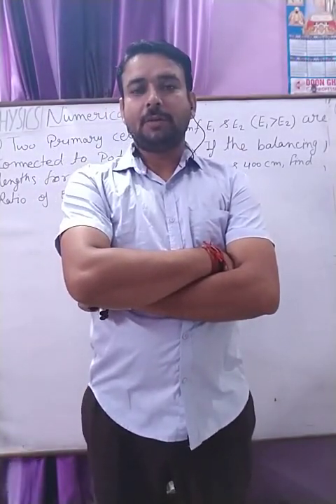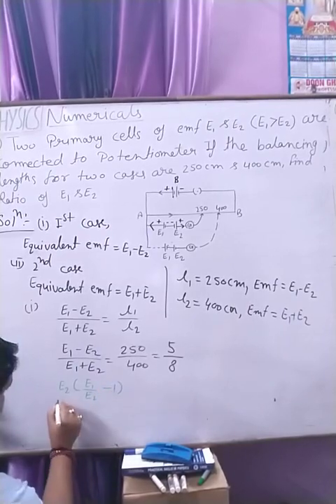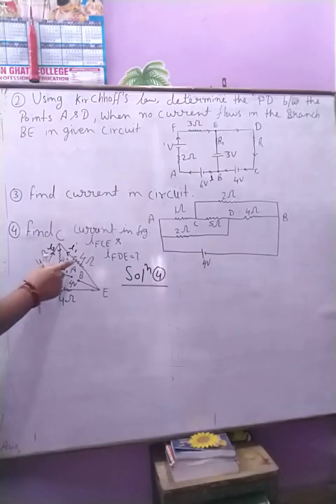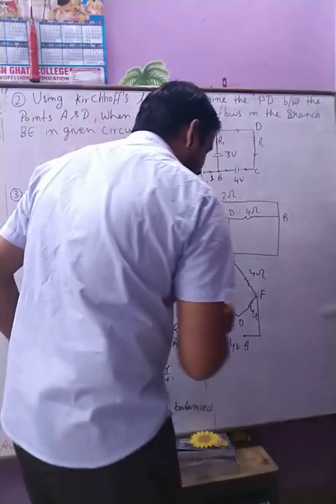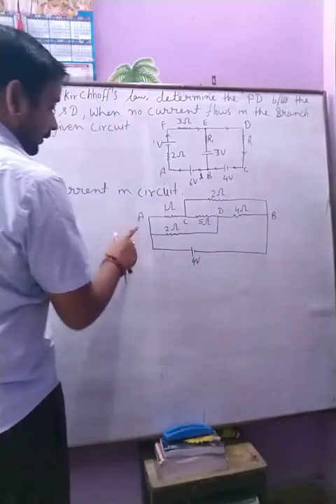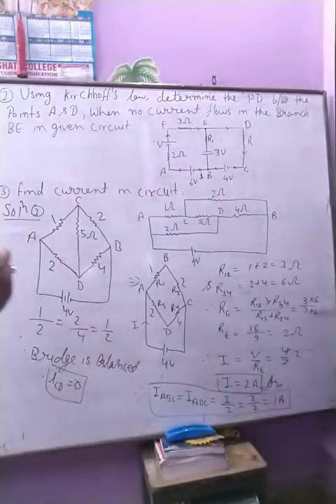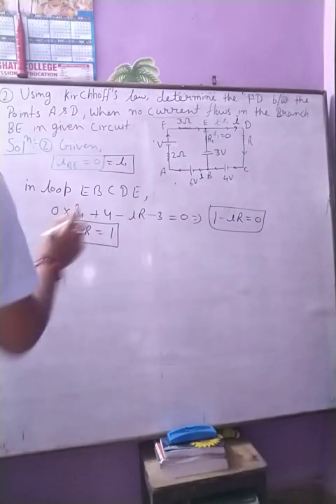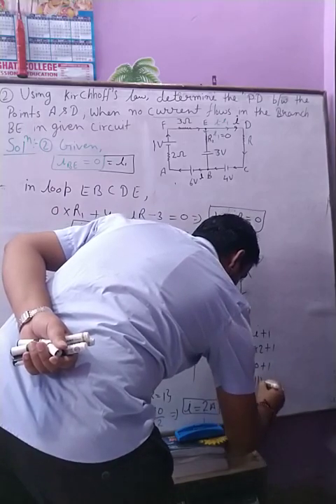Class 12th, Physics Unit 2, lecture 15 Current Electricity Kirchhoff's Rule Numericals and Potentio